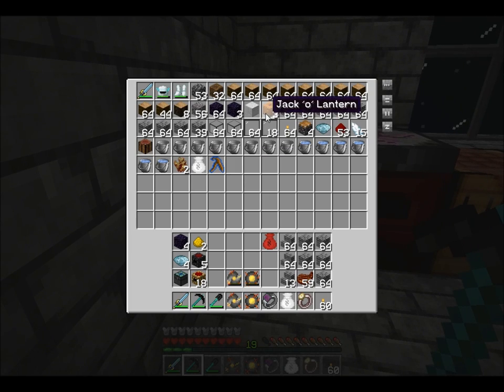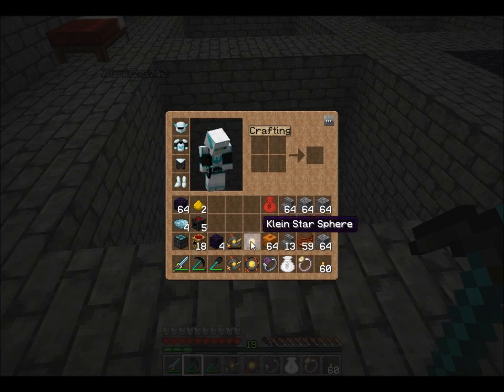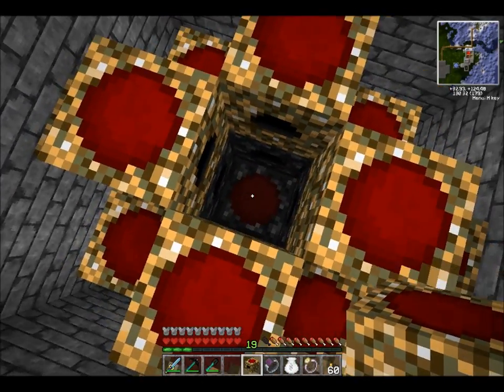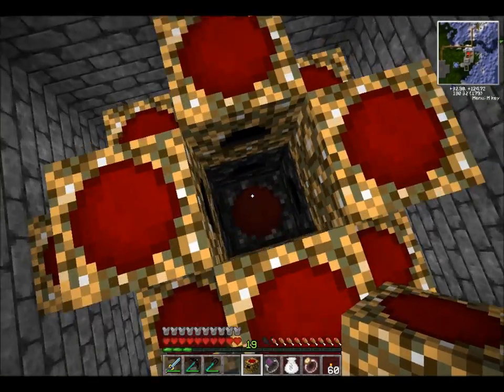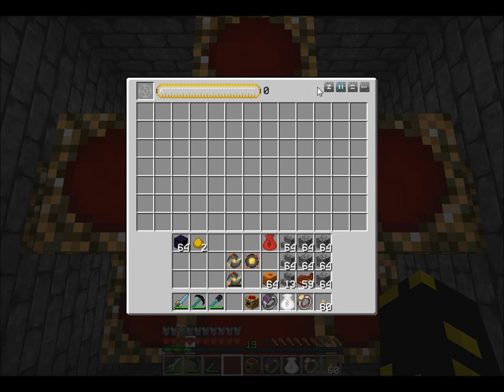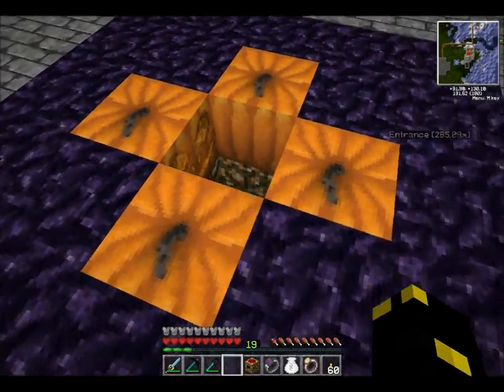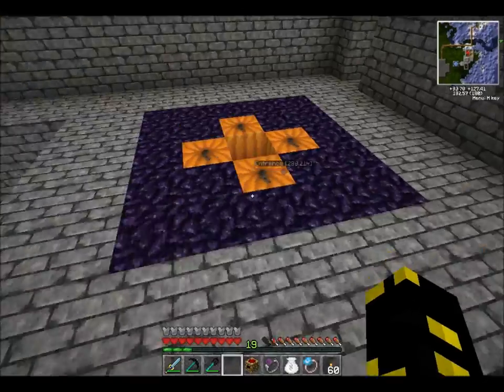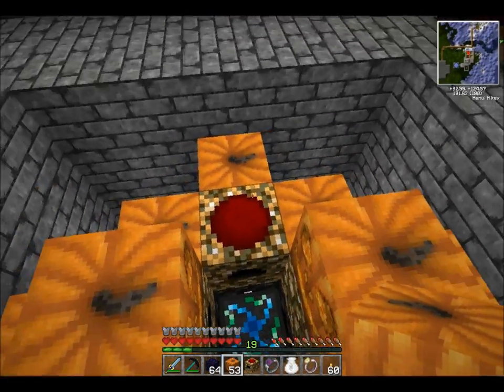Equivalent Exchange Tutorial: Energy Condenser and Matter Generation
I show you guys how to make an Energy Condenser and use it to generate Matter in Equivalent Exchange.